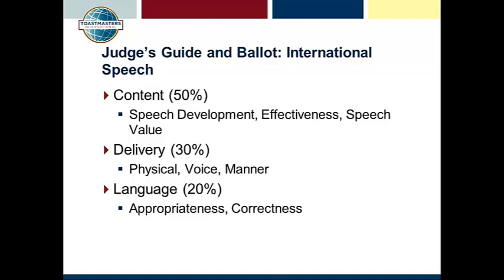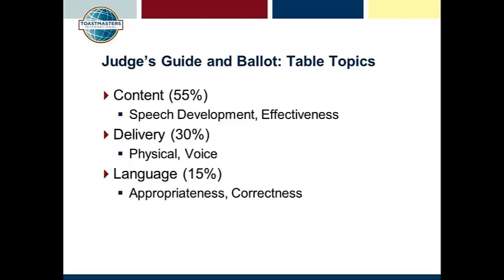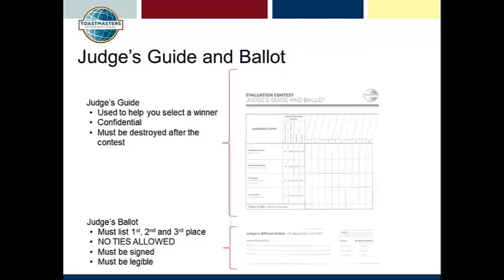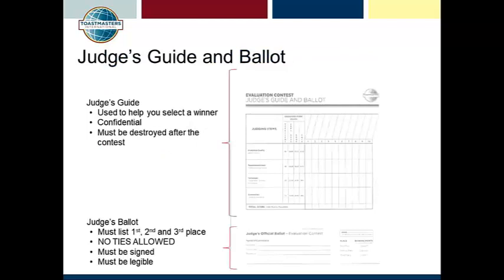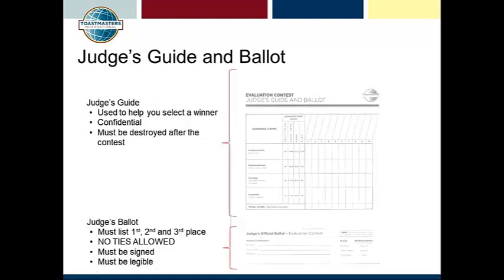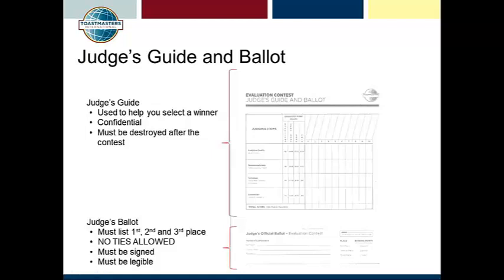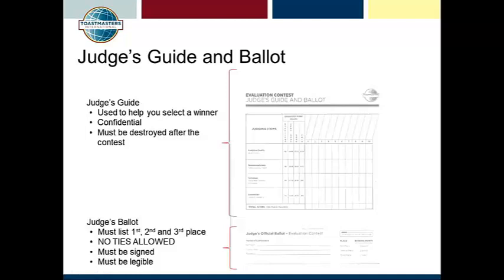International Contest & Table Topics Judge - How to Use The Ballot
This workshop is presented by Nita Patel, Mark Henkel and Sharon Joseph. To get a credit for viewing this video, complete the survey